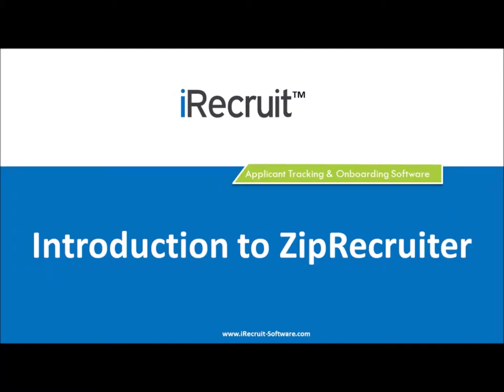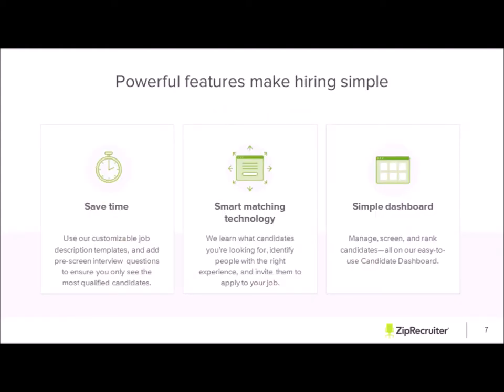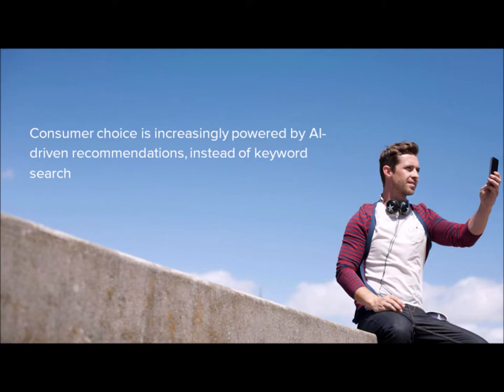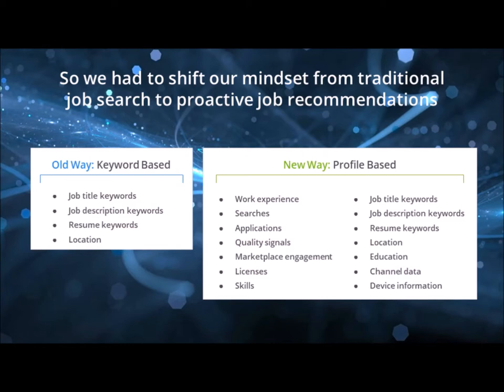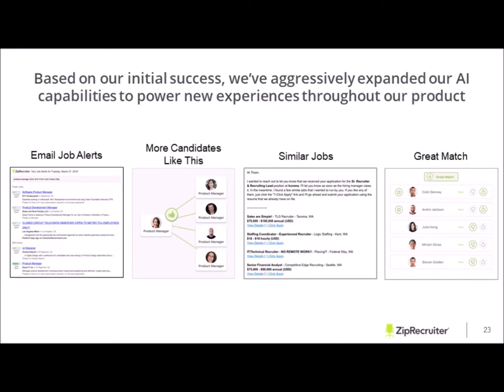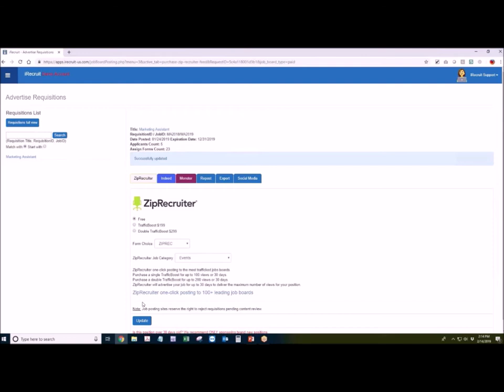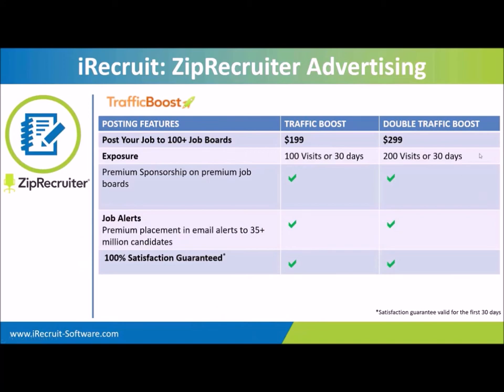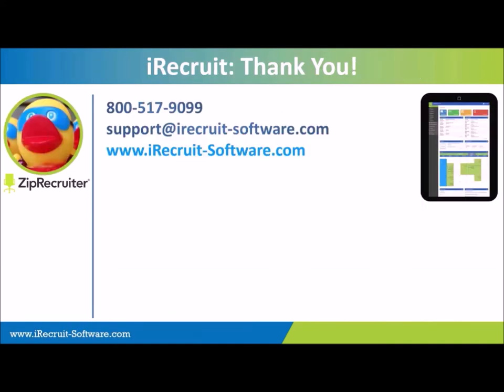iRecruit and ZipRecruiter Recorded Webinar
Introduction to ZipRecruiter. How to use iRecruit ATS and post your jobs to ZipRecruiter for free, or with a TrafficBoost.